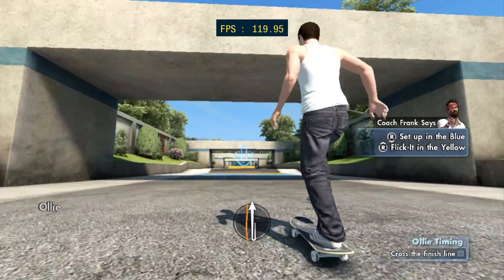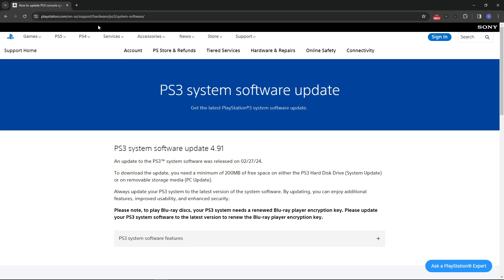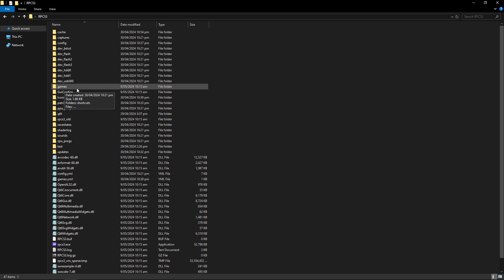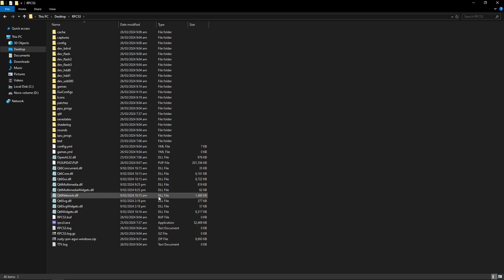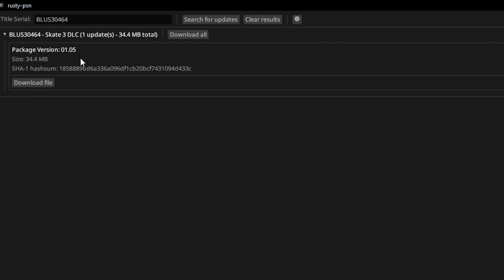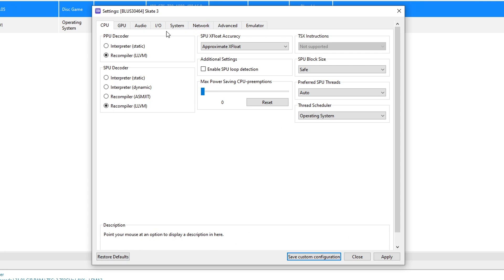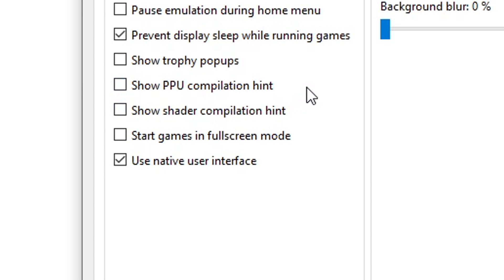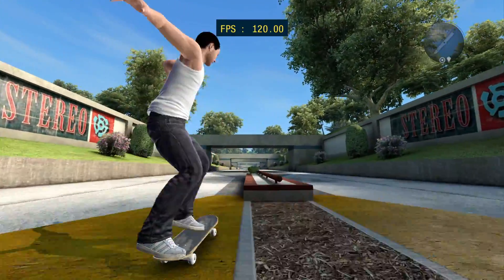This is how you play Skate 3 on PC - RPCS3 Guide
How to Install and Play Skate 3 on PC with RPCS3 - Best Settings Tutorials to achieve great graphics and performance.

Skate 3 is playable on PC with RPCS3 and with the settings i'll show in the video we can increase the internal resolution, unlock the framerate and also make it more stable on performance. In this video i'll show you how to setup everything including RPCS3 installation.

(compare your CPU)

0:00 RPCS3 Installation
3:46 Updating the Game
6:15 Game Settings
8:54 Controller Settings